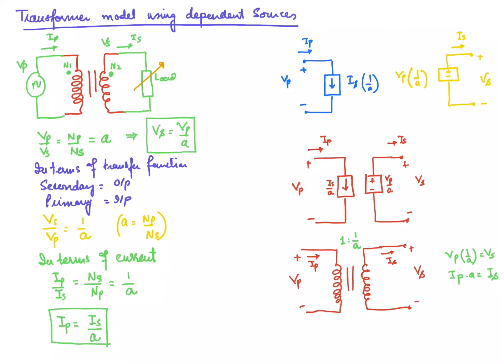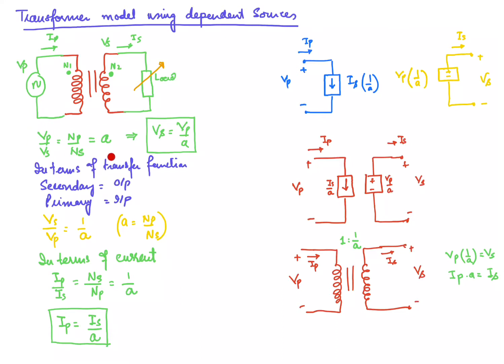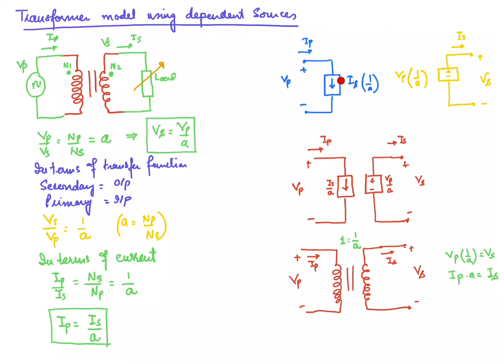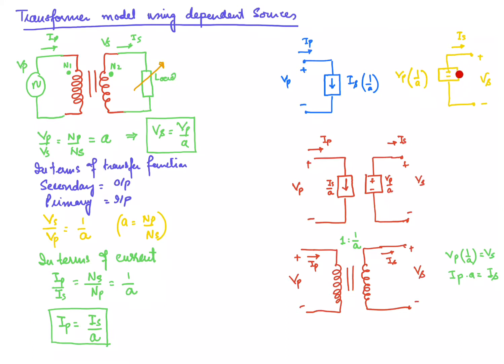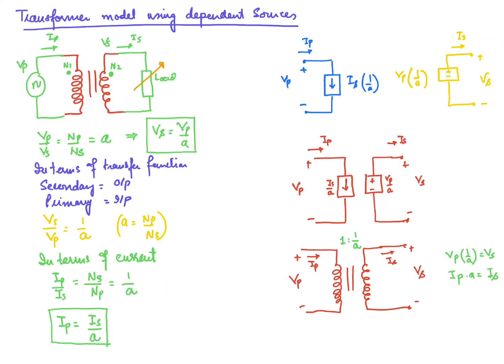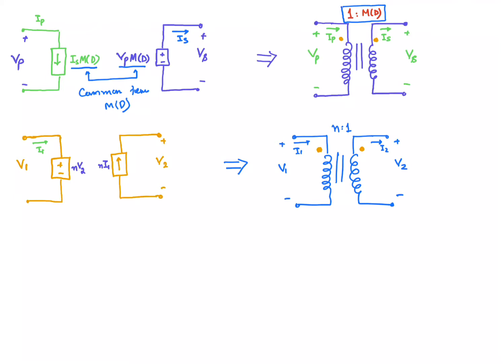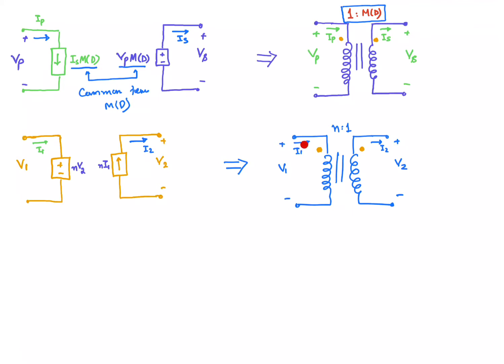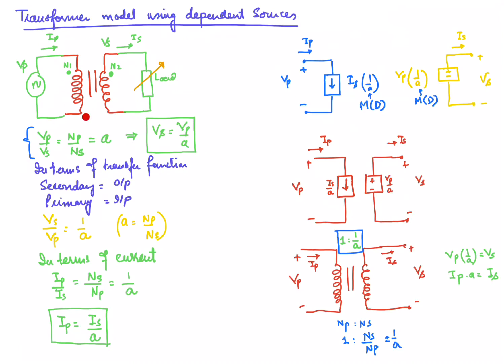PE29: Dependent Source Model of the Transformer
Dependent source model of the transformer is discussed in detail.

DC-DC Converters -- 10